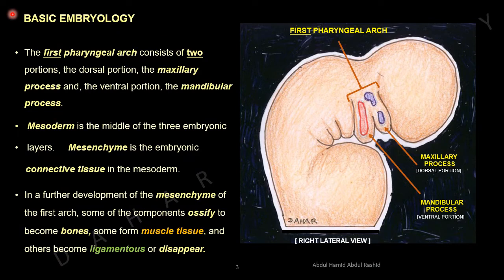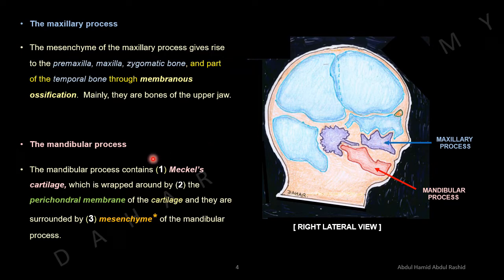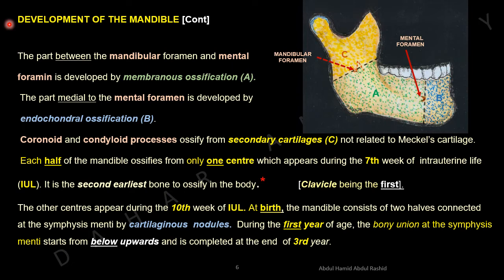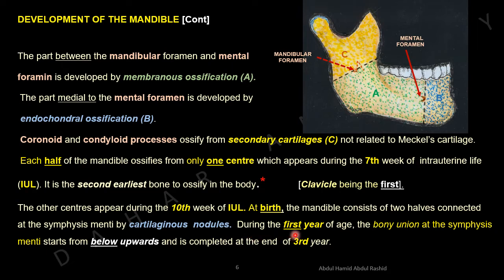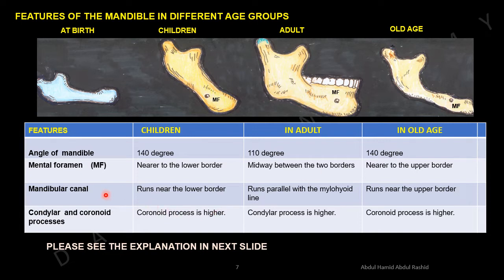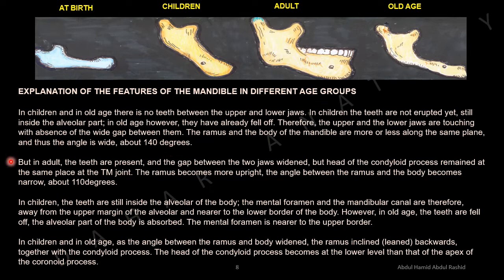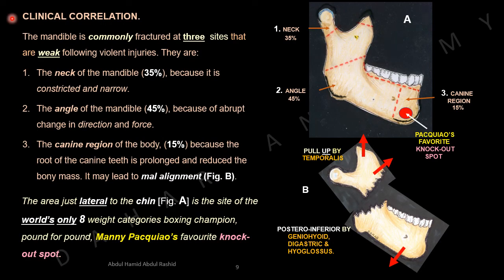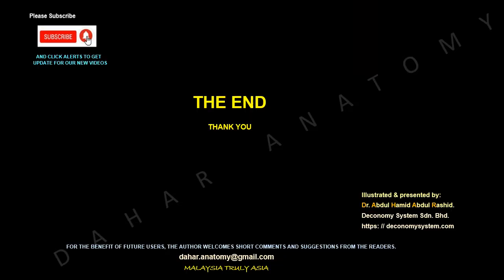DEVELOPMENT OF THE MANDIBLE, Anatomy DAHAR Series